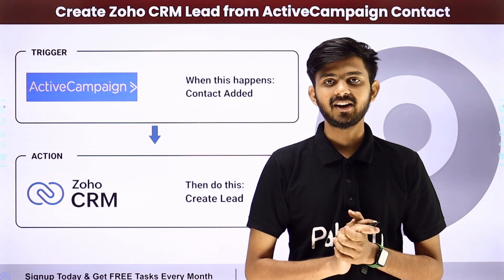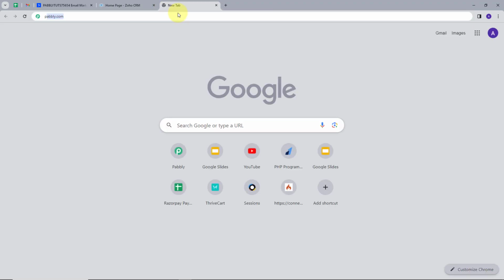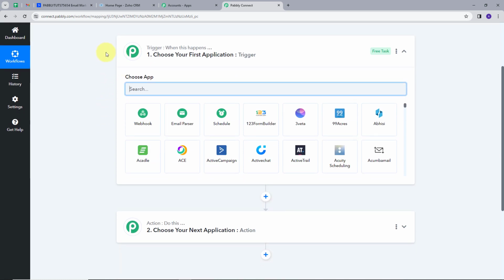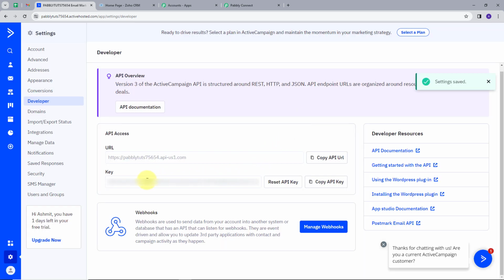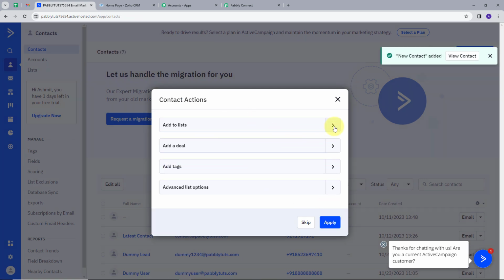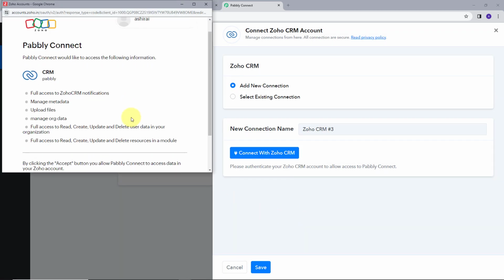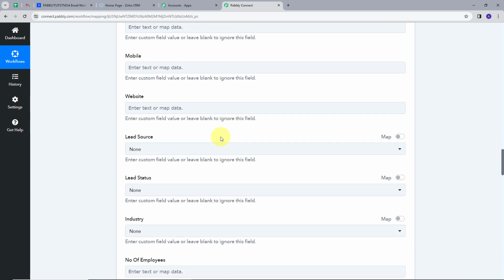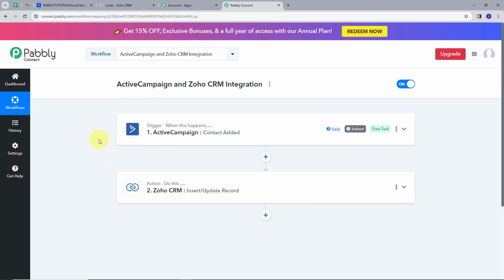ActiveCampaign Zoho Integration | Create Zoho CRM Lead from ActiveCampaign Contact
In this video tutorial, we'll show you ActiveCampaign Zoho Integration using Pabbly Connect, with this integration you can create Zoho CRM leads automatically whenever a new contact is added in ActiveCampaign. This integration streamlines your lead management process and ensures that you capture and nurture potential customers efficiently. Here's how this integration works:

1. ActiveCampaign Contact Trigger: We kickstart the automation by setting up a trigger that actively monitors your ActiveCampaign account. Whenever a new contact is added or updated in ActiveCampaign, this trigger event is activated.

3. Integration with Zoho CRM: Pabbly Connect serves as the central hub for connecting your ActiveCampaign contacts with your Zoho CRM.

4. This ensures that all your ActiveCampaign contacts are promptly recorded in Zoho CRM, making them available for further nurturing and sales efforts.

With this integration, you can enhance your lead management process by automatically creating Zoho CRM leads from ActiveCampaign contacts. This not only saves you time but also ensures that no potential lead slips through the cracks.

1. Automation: Pabbly Connect offers automation capabilities that can help you automate mundane and repetitive tasks. This allows you to save time, money and resources.

2. Integration: Pabbly Connect provides a wide range of integrations so that you can connect different web services with each other. This helps you to create smarter workflow processes and make your business more efficient.

3. Security: Pabbly Connect takes security seriously and provides an industry-standard security system to protect your data and applications.

4. Scalability: Pabbly Connect is highly scalable and allows you to easily add new applications and services to your workflow.

 5. Cost-effective: Pabbly Connect is cost-effective and provides plans for different business sizes.